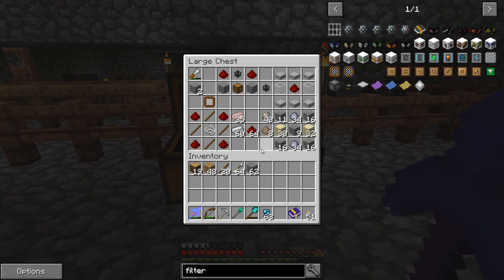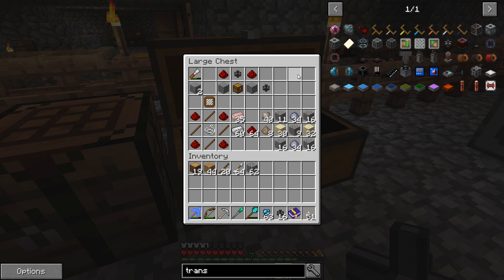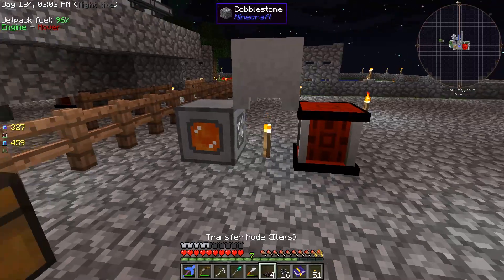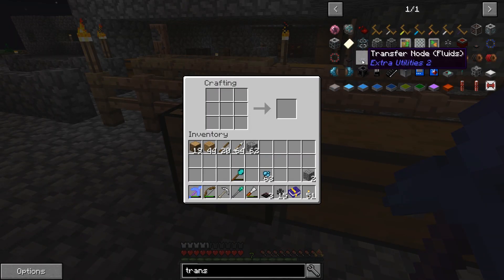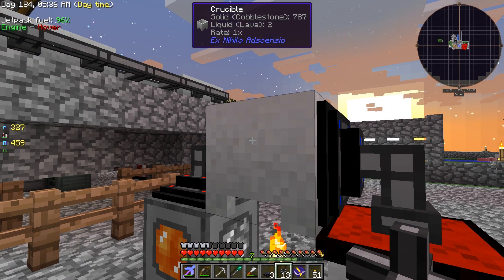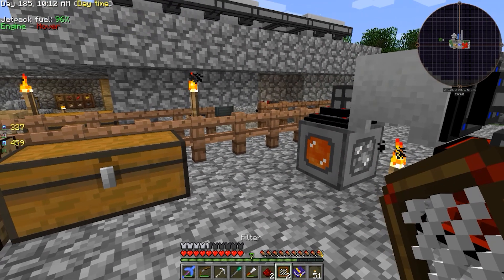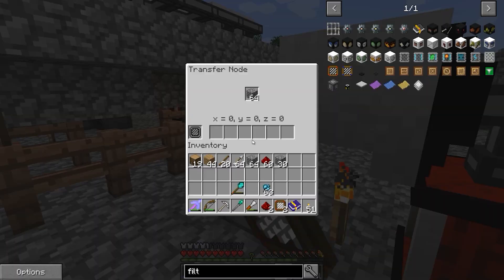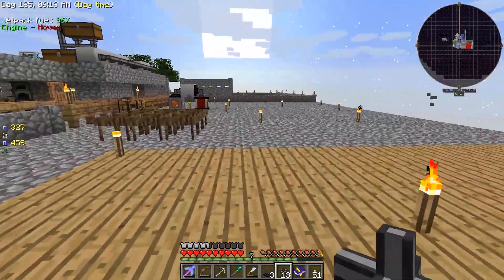Sky Factory 3 Transfer Pipes and Filters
Ace displays how to create and use transfer pipes and filters to transfer items and fluids between different blocks. One man with a bucket trying to help other with knowledge, comment what you want a tutorial or video of next!